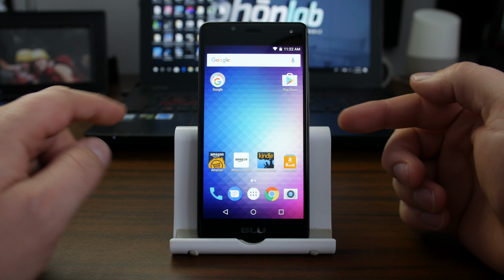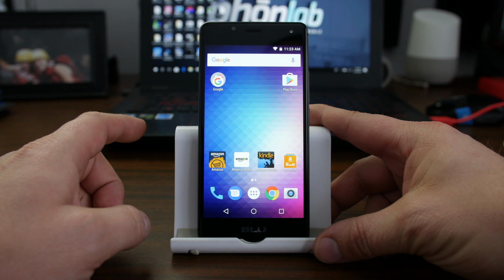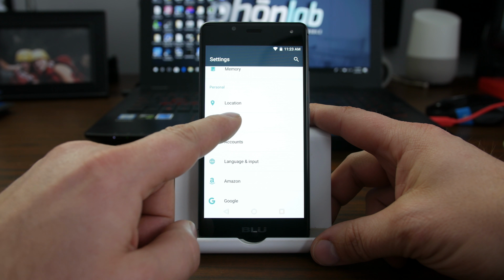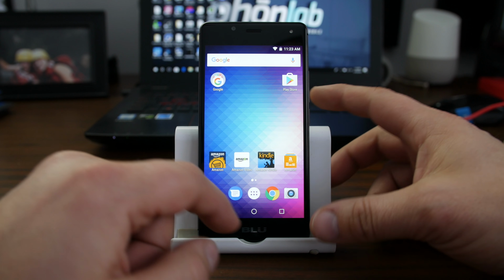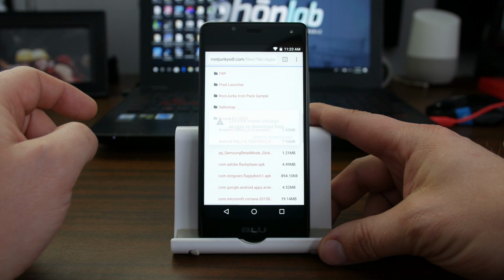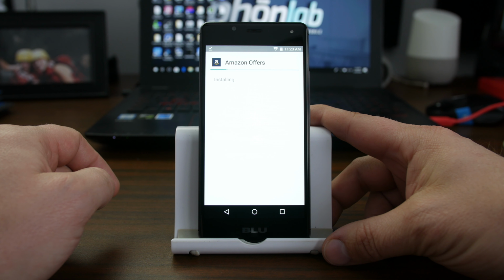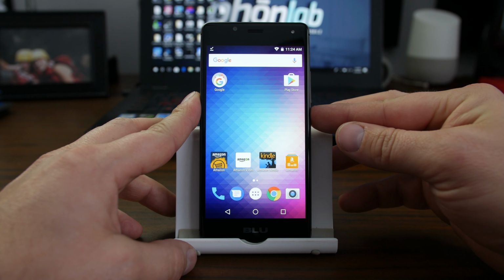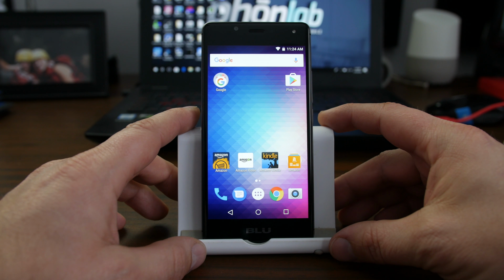Official method to remove Amazon lock screen Ads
Official method to remove Amazon lock screen Ads. Click show more to see the full description and get access to the links and the apk.

Link to Amazon Offers App that removes the ads.

Check out PhonLab E-Campus, if you want to learn tons more about Phone repairs tips and tricks to help you repair smartphones.